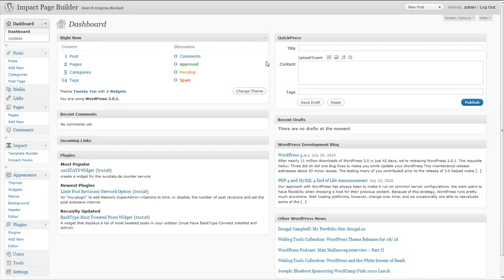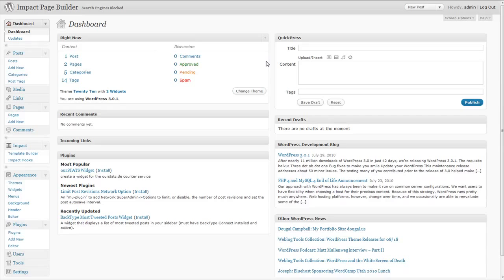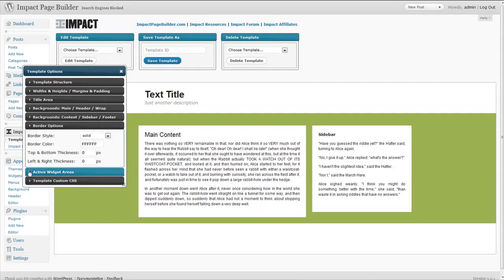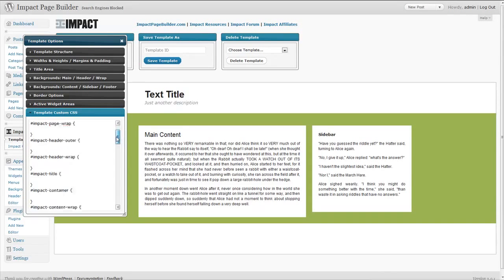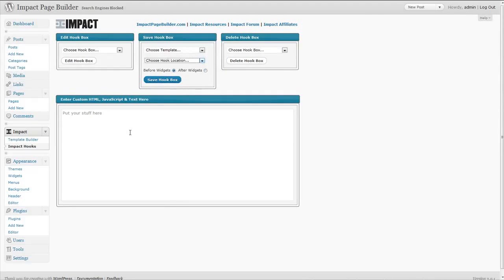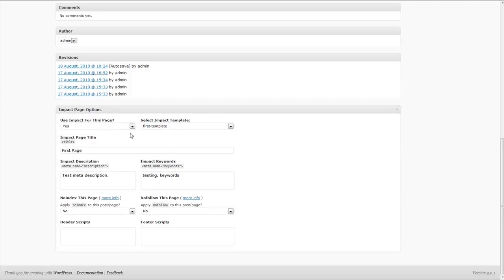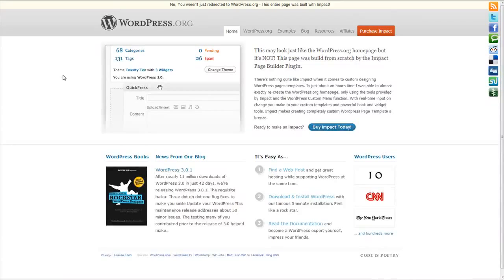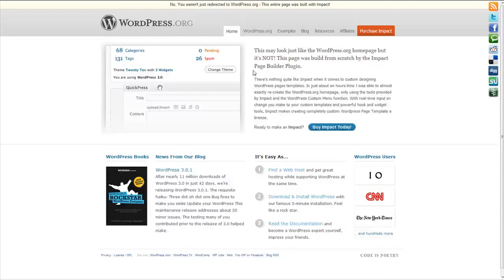Impact The Ultimate Wordpress Page Template Builder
Right out of the box, Impact gives you all the tools you need to create dynamic templates for your WordPress Pages & Posts. With our real-time preview, you can watch your templates come to life as you work on them.